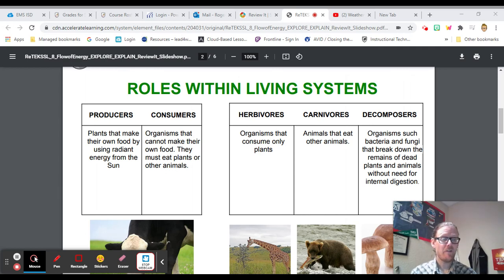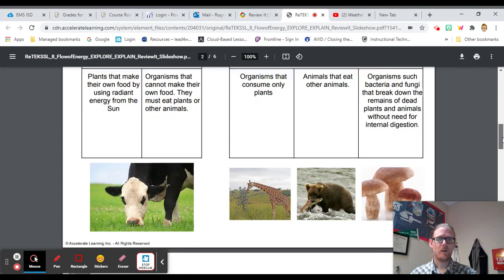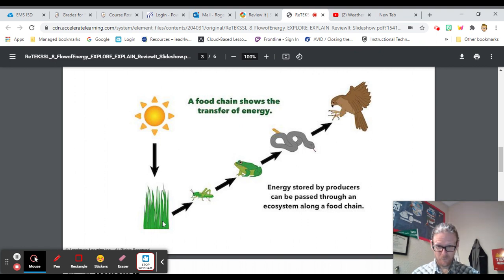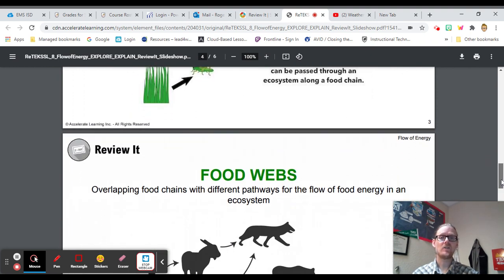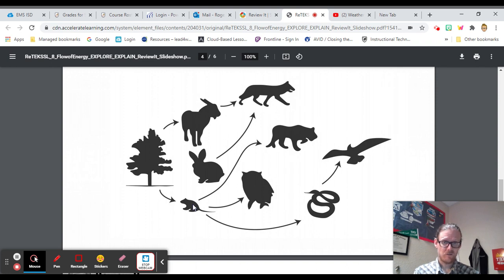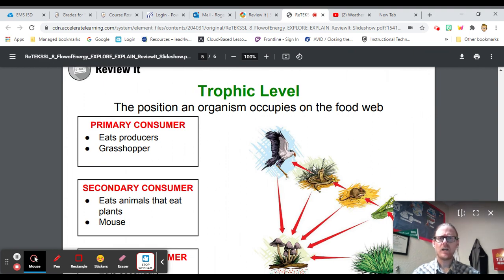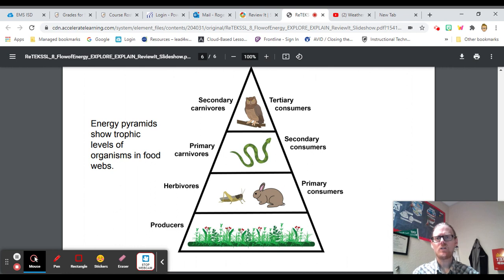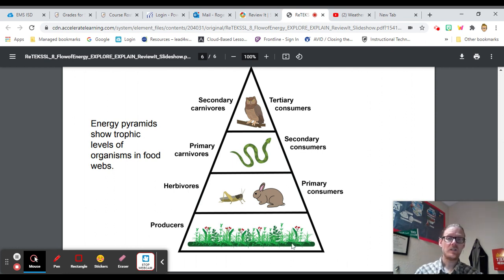Energy Flow in Ecosystems